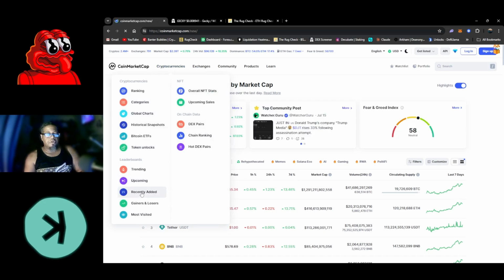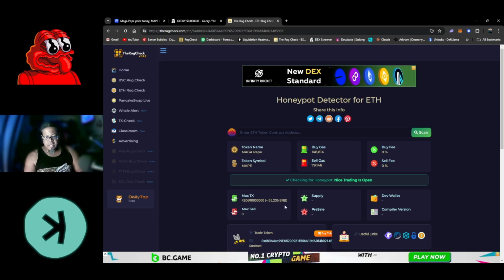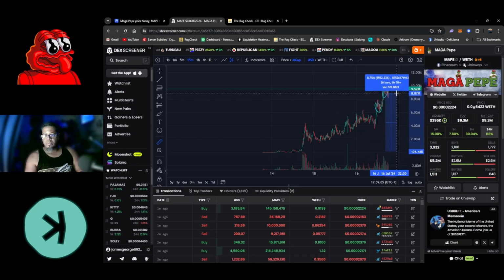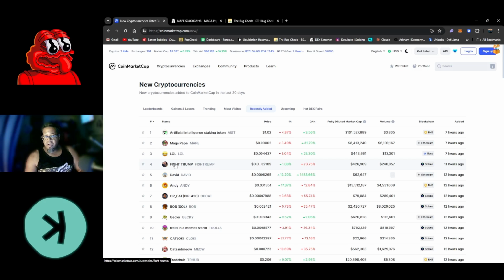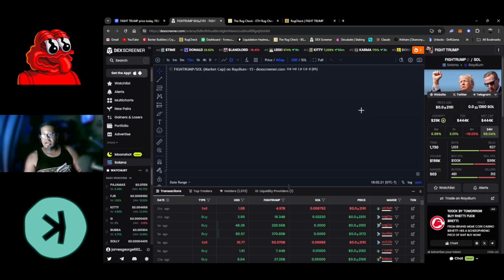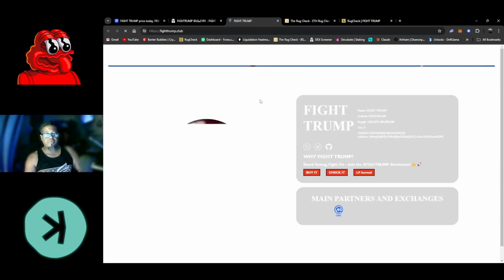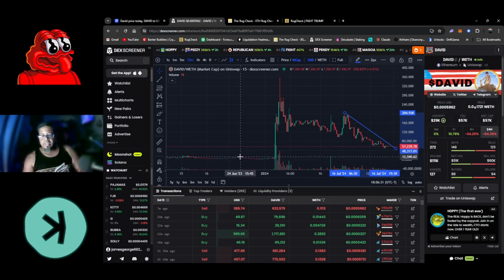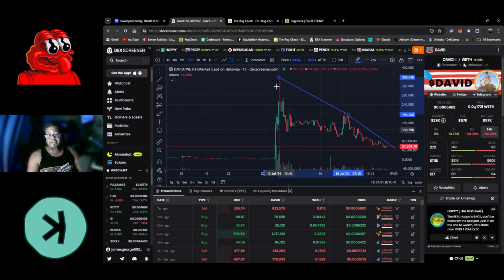🔥🔥🔥LETS FIND A GEM ( 2024 MEMECOIN HUNTER)🔥🔥🔥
The Memecoin Crypto Hunt .Finding the Next Big Meme Coin

In the wild world of cryptocurrencies, memecoins have carved out their own niche as the fun and often bizarre coins that take internet culture and turn it into digital assets. From Dogecoin to Shiba Inu, these coins have shown they can skyrocket in value if they catch on with the right meme-loving crowd.

But how do you spot the next big memecoin before it takes off? In this video, we'll dive into the memecoin crypto hunting process - searching for newly launched or upcoming meme-inspired coins that could be the next viral sensation.

We'll look at factors like the meme's popularity, the coin's tokenomics, the development team, community engagement, and more. You'll learn tips for researching memecoins, evaluating their potential, and deciding if they're worth taking a risk on while they're still cheap and unknown.

Whether you're a seasoned crypto investor or a newcomer looking to get in on the memecoin mania, this video will give you the tools to up your memecoin hunting game. Who knows, you might just discover the next Dogecoin before it goes to the moon!

Join us as we search for crypto's most amusing and outrageous meme-inspired coins.